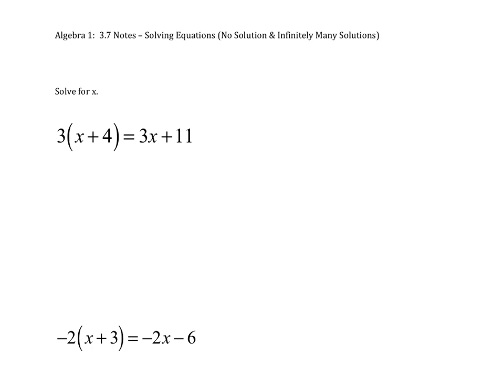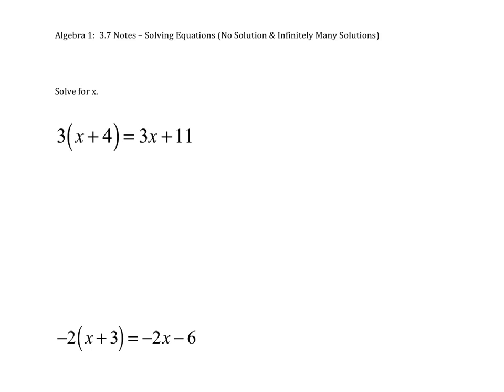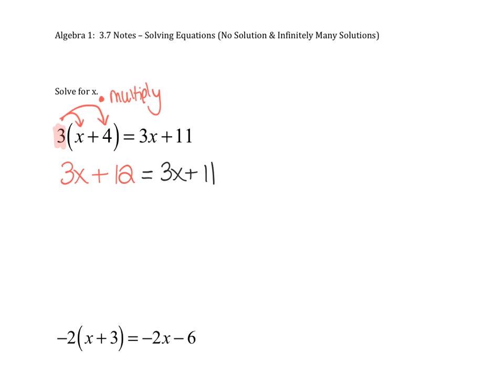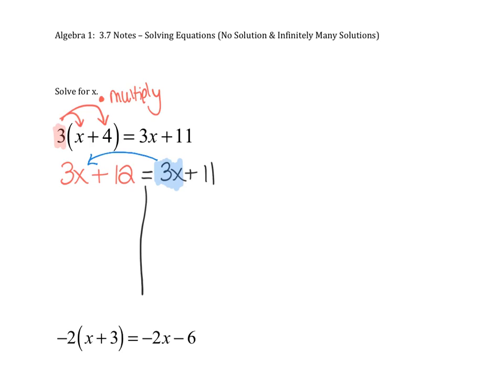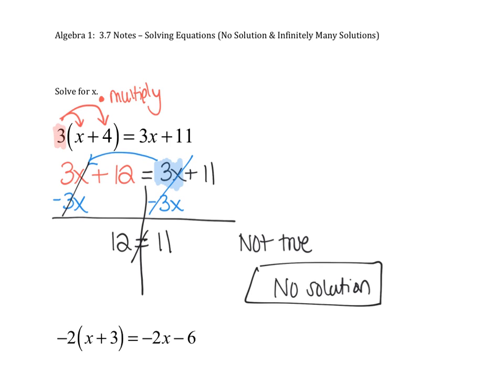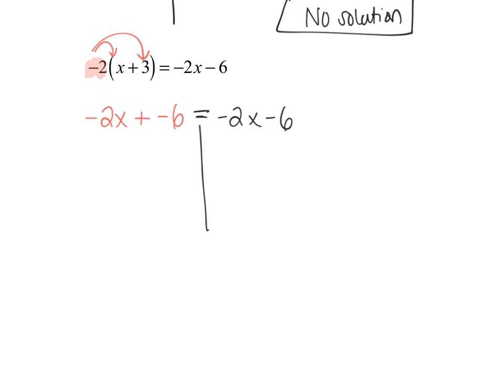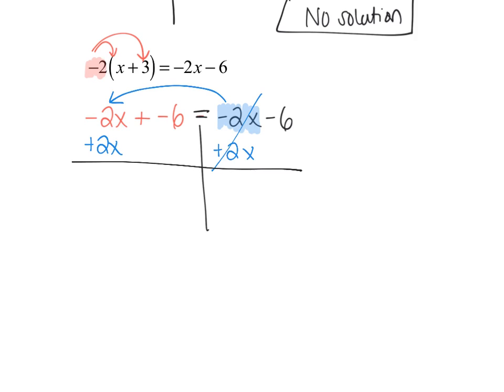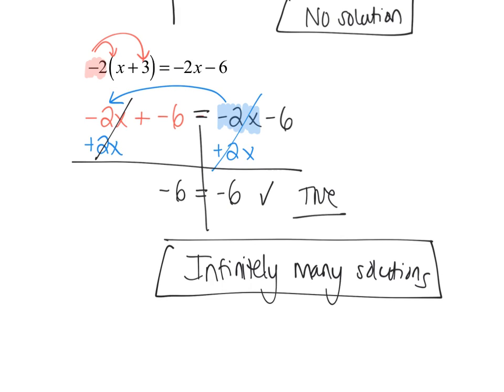Algebra 3.7 Notes